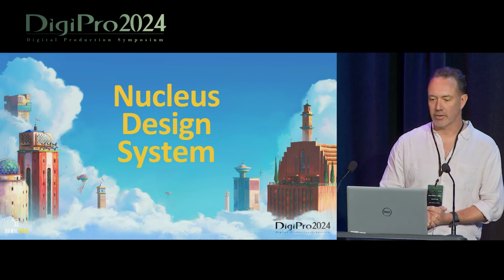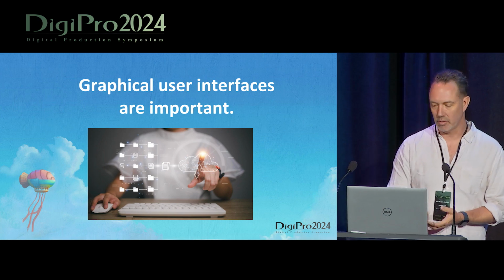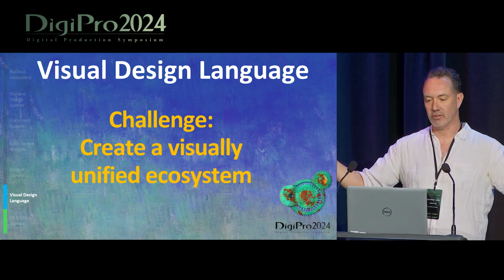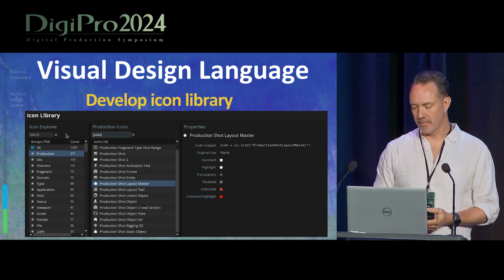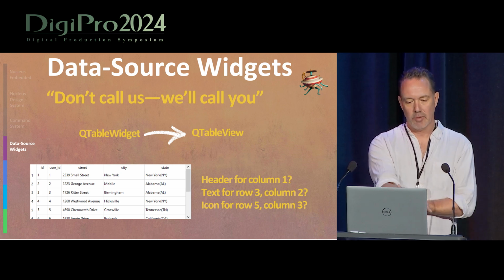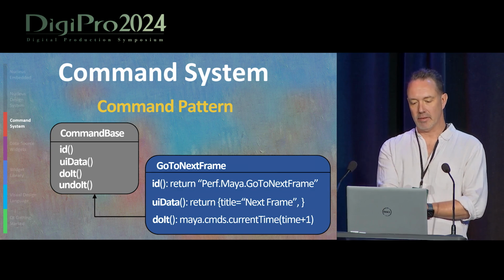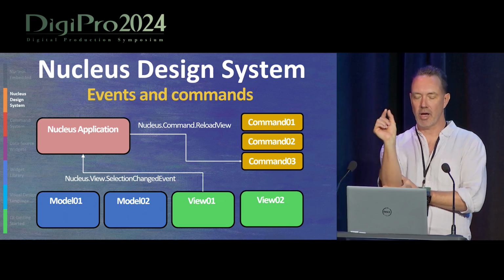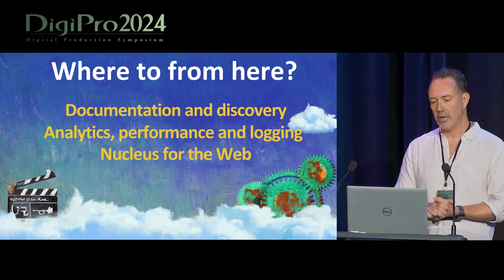Nucleus: A Design System for Animation and VFX Applications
We describe a plugin-based architecture for developing component-based Qt applications for animation and visual effects, and discuss the benefits this approach offers in terms of code reuse, stability and consistency. We introduce an Application Maturity Model quality metric to characterize a set of best practices, design patterns and frameworks for developing complex interactive applications.